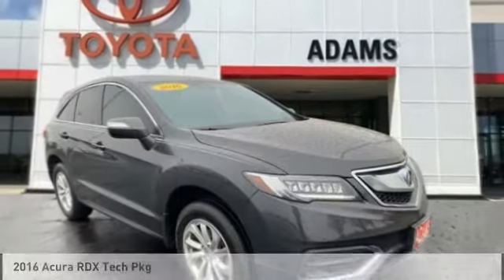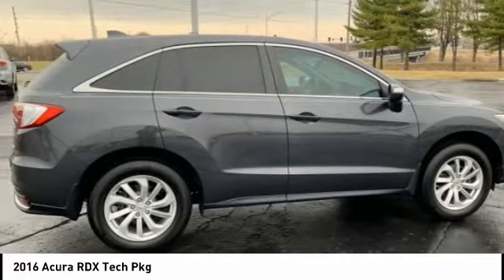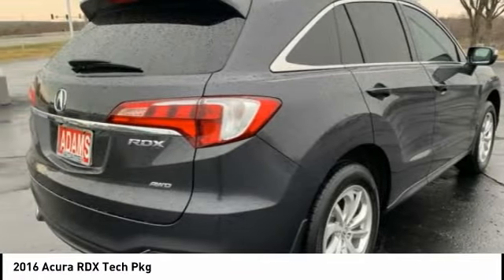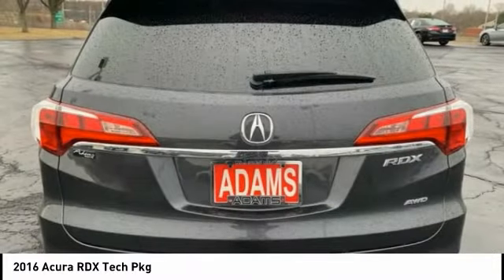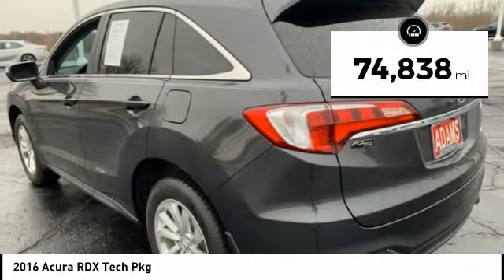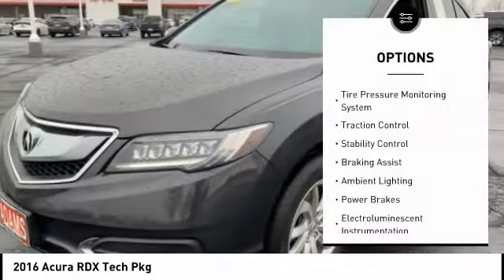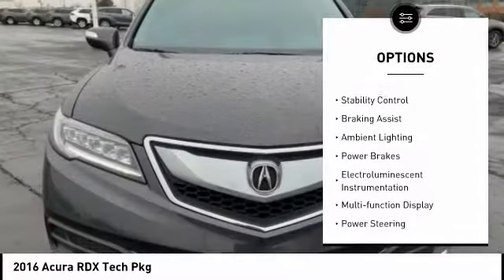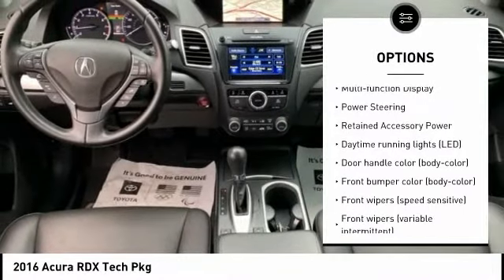2016 Acura RDX Lee's Summit MO T222042A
2016 Acura RDX Tech Pkg

Adams Toyota
501 NE Colbern Road

No Credit? Bad Credit? We've got you Covered here at Adams Toyota!br Engine: 3.5L SOHC V6 24V i-VTEC, Transmission: 6-Speed Automatic -inc: Sequential SportShift paddle shifters, 4.25 Axle Ratio, GVWR: TBD, Automatic Full-Time All-Wheel, 72-Amp/Hr 550CCA Maintenance-Free Battery, 130 amp alternator, Gas-Pressurized Shock Absorbers, Front And Rear Anti-Roll Bars, Electric Power-Assist Speed-Sensing Steering, 16 Gal. Fuel Tank, Quasi-Dual Stainless Steel Exhaust, Permanent Locking Hubs, Strut Front Suspension w/Coil Springs, Multi-Link Rear Suspension w/Coil Springs, 4-Wheel Disc Brakes w/4-Wheel ABS, Front Vented Discs, Brake Assist and Hill Hold Control, Tires: P235/60R18 102V High-Performance AS, Steel Spare Wheel, Compact Spare Tire Mounted Inside Under Cargo, Clearcoat Paint, Express Open/Close Sliding And Tilting Glass 1st Row Sunroof w/Sunshade, Body-Colored Front Bumper, Body-Colored Rear Bumper w/Black Rub Strip/Fascia Accent, Chrome Side Windows Trim and Black Front Windshield Trim, Body-Colored Door Handles, Body-Colored Power w/Tilt Down Heated Side Mirrors w/Convex Spotter, Manual Folding and Turn Signal Indicator, Fixed Rear Window w/Fixed Interval Wiper, Heated Wiper Park and Defroster, Deep Tinted Glass, Speed Sensitive Variable Intermittent Wipers, Front Windshield -inc: Sun Visor Strip, Galvanized Steel/Aluminum Panels, Lip Spoiler, Metal-Look Grille w/Chrome Surround, Auto On/Off Projector Beam Led Low/High Beam Daytime Running Headlamps w/Delay-Off, LED Brakelights, Radio: Acura/ELS Studio Premium Audio System -inc: 10 speakers, Siri Eyes Free, SMS text message function, On Demand Multi-Use Display (ODMD), Bluetooth HandsFreeLink wireless telephone interface, Song By Voice, Aha compatibility, HD Radio, SiriusXM satellite radio, Pandora capability, USB audio interface w/iPod integration, Bluetooth streaming audio, MP3/auxiliary input jack, Speed-Sensitive Volume Compensation (SVC) and HomeLink, Radio w/Seek-Scan, In-Dash Mounted Single CD, Clock, Speed Compensated Volume Control, Steering Wheel Controls and Radio Data System, Audio Theft Deterrent, Integrated Roof Antenna, Streaming Audio, Bluetooth Handsfreelink Wireless Phone Connectivity, 2 LCD Monitors In The Front, Real-Time Traffic Display, Heated Front Sport Seats -inc: 10-way power driver's seat w/power lumbar support and 8-way power front passenger's seat, Driver Seat, Passenger Seat, 60-40 Folding Bench Front Facing Fold Forward Seatback Rear Seat, Manual Tilt/Telescoping Steering Column, Front Cupholder, Rear Cupholder, Compass, Valet Function, Cruise Control w/Steering Wheel Controls, HVAC -inc: Underseat Ducts and Console Ducts, Voice Activated Multi Zone Auto-Climate Control Air Conditioning w/Gps Linked, Illuminated Locking Glove Box, Driver foot rest, Interior Trim -inc: Metal-Look Instrument Panel Insert, Metal-Look Console Insert and Chrome/Metal-Look Interior Accents, Full Cloth Headliner, Leatherette Door Trim Insert, Leather Gear Shifter Material, Day-Night Auto-Dimming Rearview Mirror, Driver And Passenger Visor Vanity Mirrors w/Driver And Passenger Illumination, Full Floor Console w/Covered Storage, Mini Overhead Console w/Storage and 2 12V DC Power Outlets, Front Map Lights, Fade-To-Off Interior Lighting, Carpet Floor Trim, Trunk/Hatch Auto-Latch, Cargo Area Concealed Storage, Cargo Space Lights, Integrated Navigation System w/Voice Activation, Driver / Passenger And Rear Door Bins, Delayed Accessory Power, Systems Monitor, Outside Temp Gauge, Analog Appearance, Manual Anti-Whiplash Adjustable Front Head Restraints and Manual Adjustable Rear Head Restraints, Front Center Armrest and Rear Center Armrest, 2 Seatback Storage Pockets, Perimeter Alarm, Engine immobilizer, 2 12V DC Power Outlets, Air Filtration, Side Impact Beams, Dual Stage Driver And Passenger Seat-Mounted Side Airbags, Blind Spot, Tire Specific Low Tire Pressure Warning, Dual Stage Driver And Passenger Front Airbags, Curtain 1st And 2nd Row Airbags, Airbag Occupancy Sensor, Rear child safety locks, Outboard Front Lap And Shoulder Safety Belts -inc: Rear Center 3 Point, Height Adjusters and Pretensioners, Back-Up Camerabrbr brAll of our pre-owned vehicles are checked out thoroughly. We do a 130 point inspection so you can feel secure knowing you are getting a reliable vehicle when you buy from Adams ToyotabrbrWant a NO HAGGLE &amp; STRESS FREE Shopping experience. Contact our Used Car Internet Managers via the inquiry form, give us a call at or stop by our showroom at 501 N.E. Colbern Road Lee's Summit MO 64086